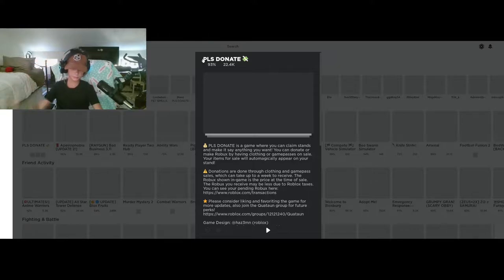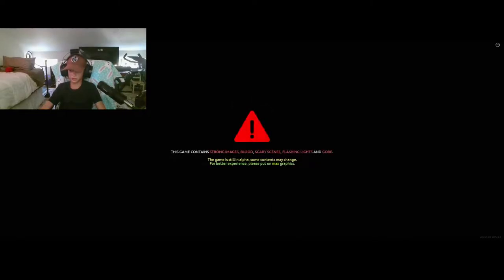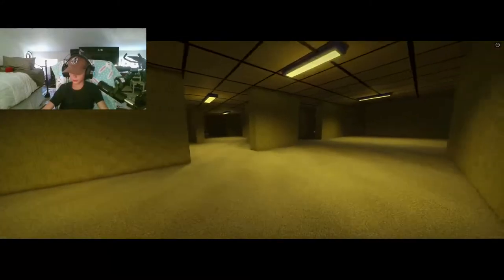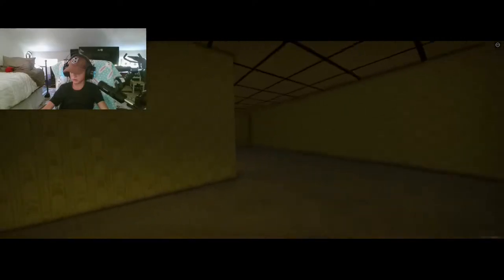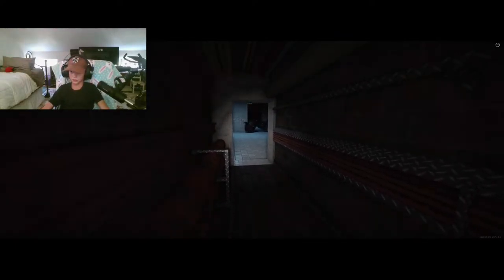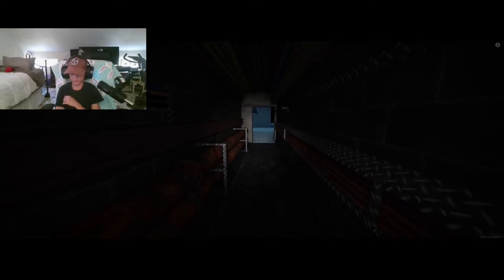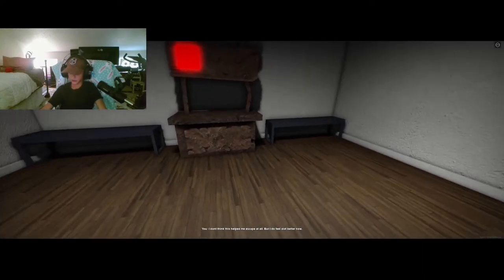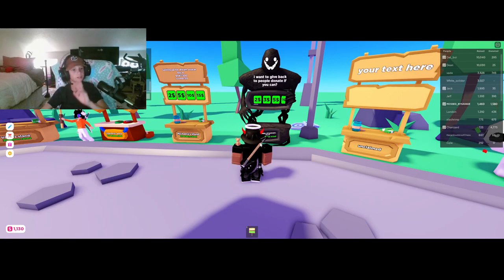how to get the new Apeirophobia sign in pls donate hope this helpes